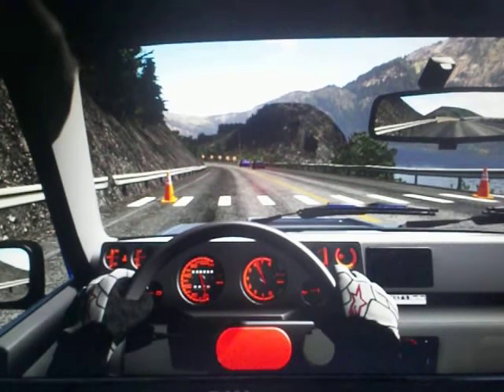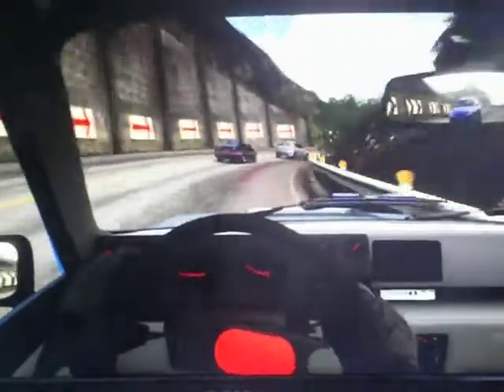Japanese Downhill in a French Rally Car! W/ Puppet!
I apologize for not uploading yesterday, it was a pretty crazy night hahaha. BUT! I hope you all enjoy this little tid-bit while I get ready to record some DiRT for you guys!